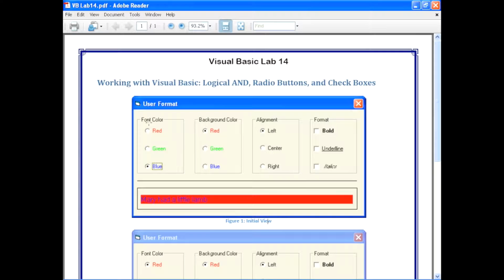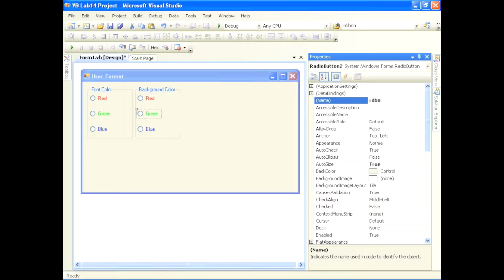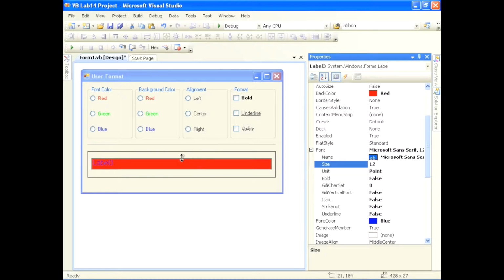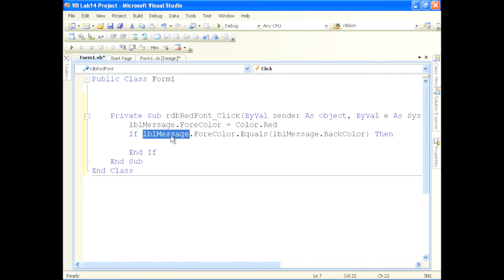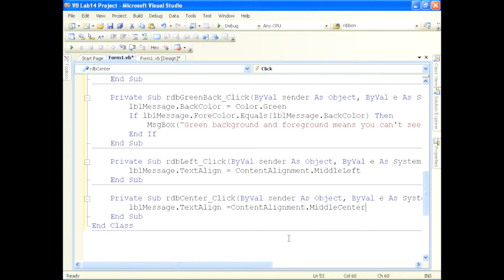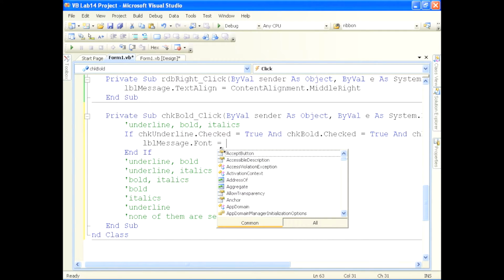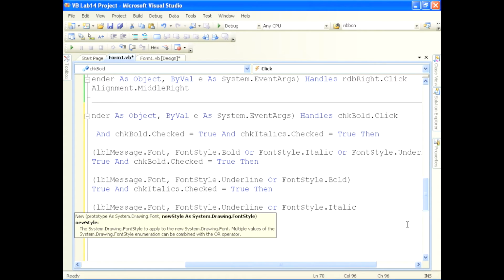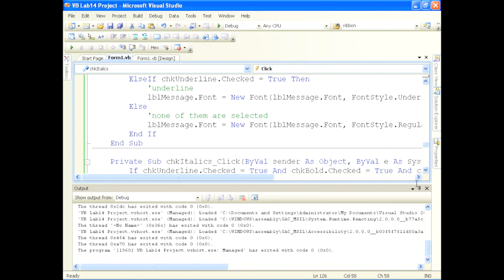CS111 Lab 14 Logical AND Radio Buttons and Check Boxes